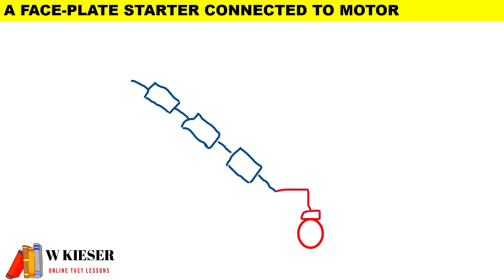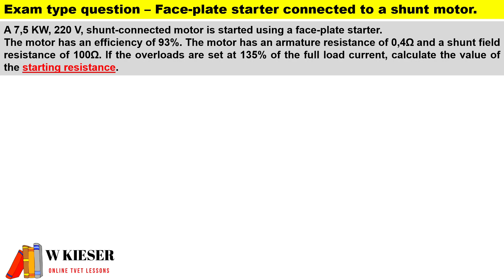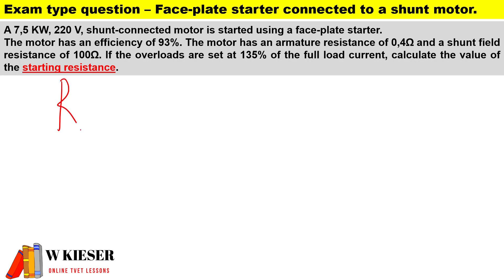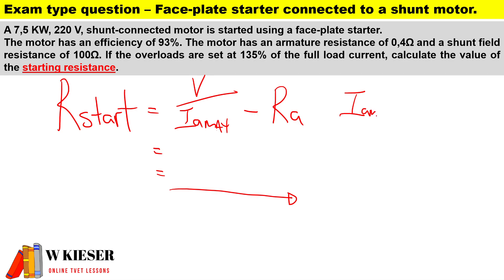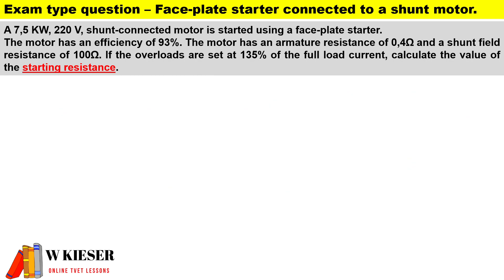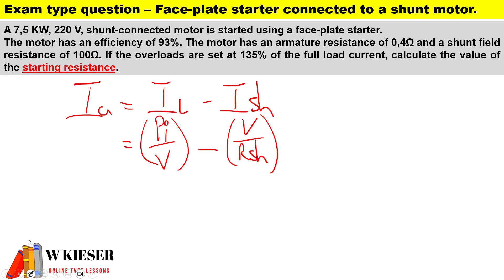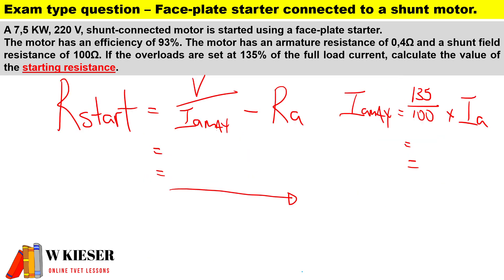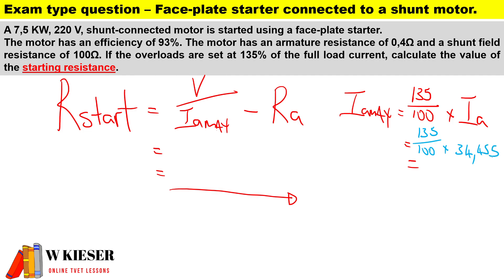Exam type question - N4 Electrotechnics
A 7,5 KW, 220 V, shunt-connected motor is started using a face-plate starter.
The motor has an efficiency of 93%. The motor has an armature resistance of 0,4Ω and a shunt field resistance of 100Ω. If the overloads are set at 135% of the full load current, calculate the value of the starting resistance.